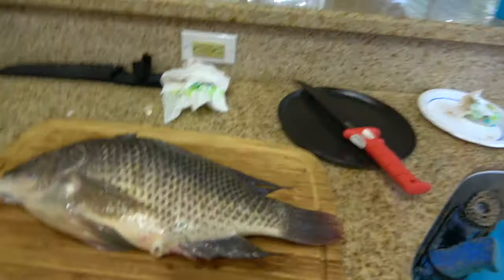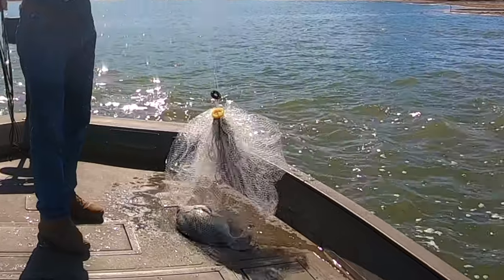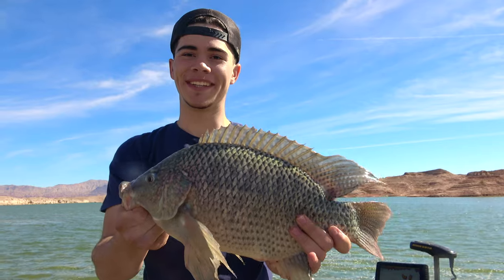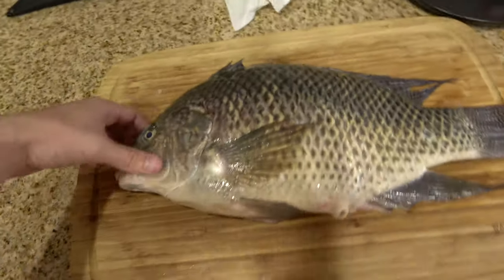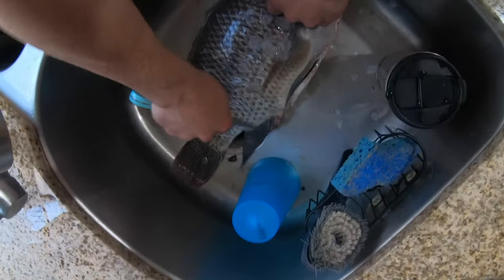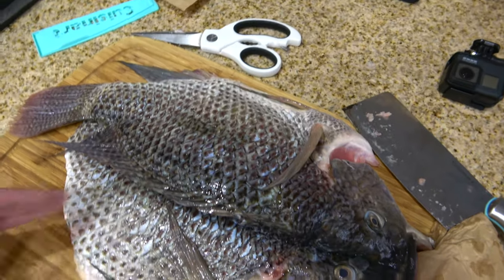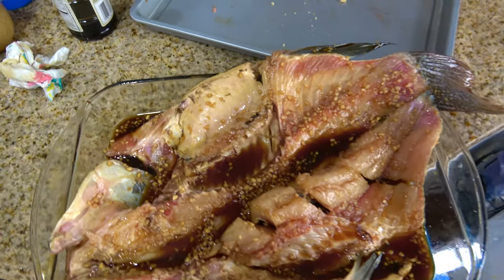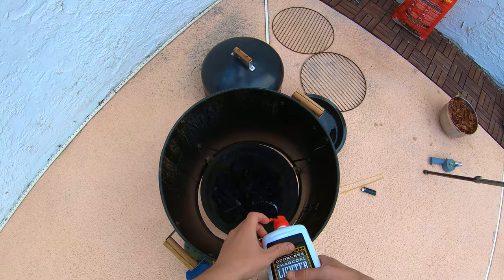I Cant Believe I Caught this! Let's Smoke It! (Catch & Cook)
I can't believe I caught one of these this early in the season! Lets try smoking one for a Catch and Cook!

*Wind Mic
*GoPro 4 Silver
*GoPro 6 Black

MAILING ADDRESS
Sin City Outdoors - 217
213 N. Stephanie St. STE G